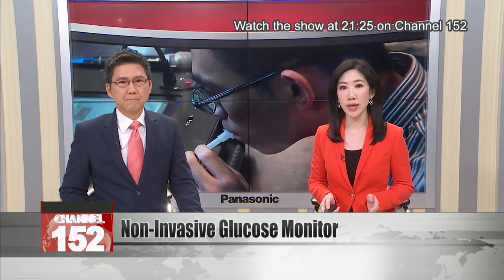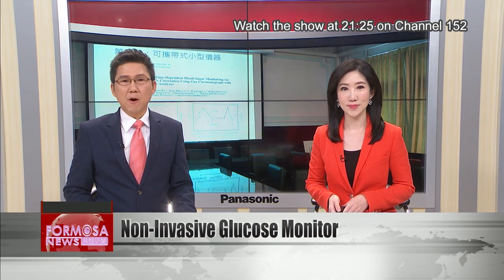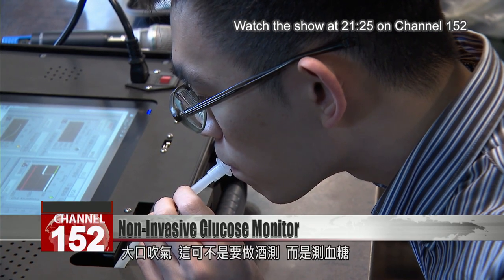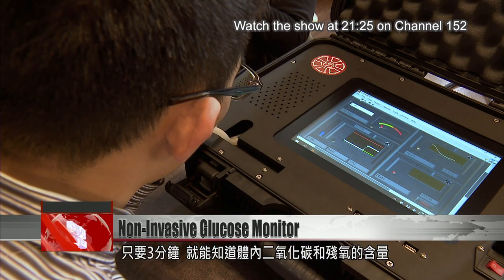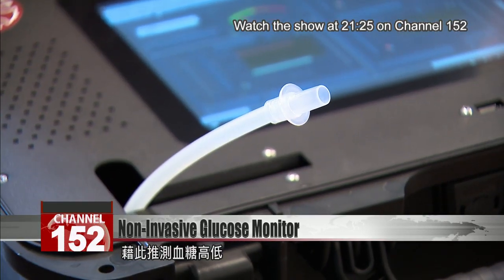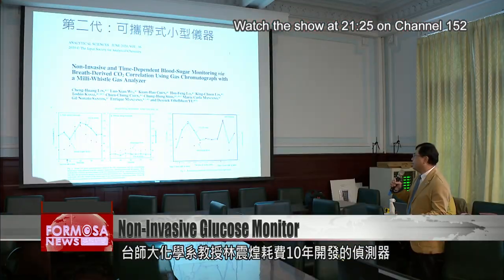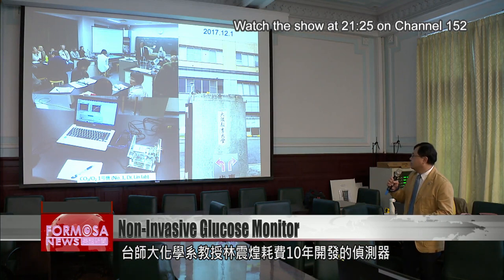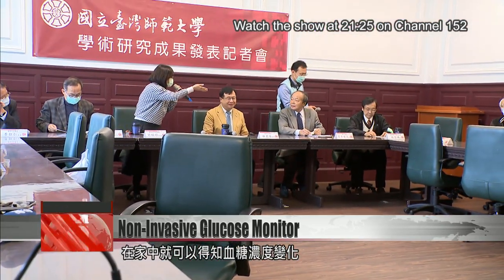Taiwan professor developing non-invasive blood glucose monitor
People with diabetes have to keep track of their blood sugar levels, usually by pricking their finger with a needle. But what if there were a way to monitor glucose, blood-free? A professor at National Taiwan Normal University has built a breath detector that can assess the level of blood glucose in the body by measuring the amount of carbon dioxide. The machine is still in an early stage of development, but it holds out promise for a painless way to manage diabetes.

Blow into the tube, and in just three minutes, the machine is able to detect the content of carbon dioxide and residual oxygen in the body, which can be used to estimate blood sugar levels. This is not an alcohol breathalyzer, but a non-invasive blood glucose monitor. It works because there''s a correlation between a carbon dioxide concentration and blood sugar concentration in the blood.

Lin Cheng-huang
National Taiwan Normal University Analytical Chemistry professor
If someone is healthy, about an hour to two hours after eating, their carbon dioxide level will return to a normal state. The carbon dioxide content will drop, and the blood sugar should also drop. If the carbon dioxide does not drop, it means there may be something wrong. We have tested patients using a regular glucose monitoring device and with this method, it''s pretty accurate.

This detector was developed over the course of 10 years by Lin Cheng-huang, an analytical chemistry professor at NTNU. His team hopes the device can eventually be used to screen people at risk of diabetes. It can also be developed into an at-home test kit for diabetics, or into a screening system for other diseases.

Lin Cheng-huang
There are actually many lung diseases related to a high concentration of carbon dioxide.

Dr. Toshio Kasia
National Taiwan University visiting professor
Because respiration is a very essential chemical reaction. It''s called cellular respiration. Any cell consists of your body needs oxygen. By monitoring oxygen absorption and the emission of C02 that''s a good indicator of your health, bodies, or activity of organs.

The developers have run tests on about a dozen people so far and are now looking to expand their trials to enhance the accuracy of the device.